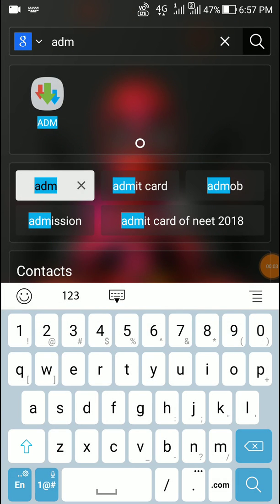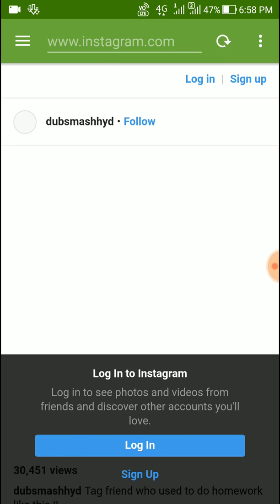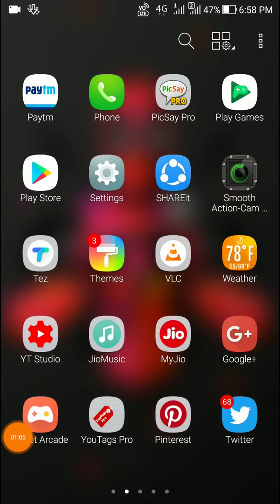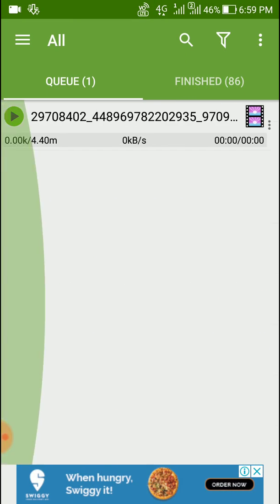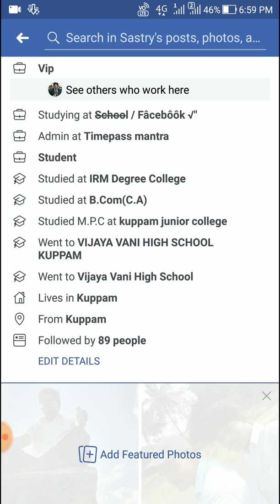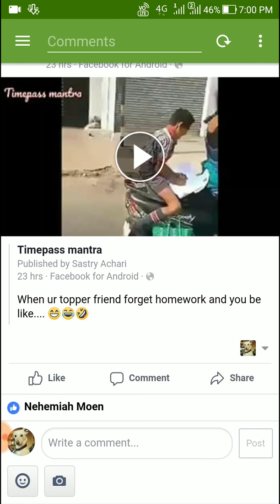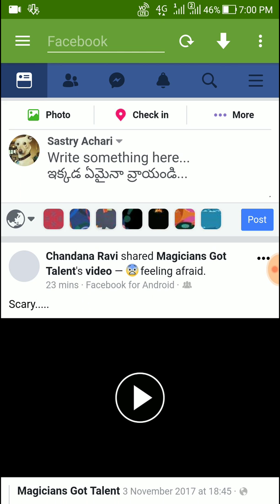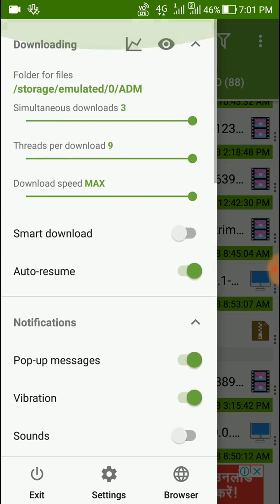How to download Facebook videos useing ADM ?